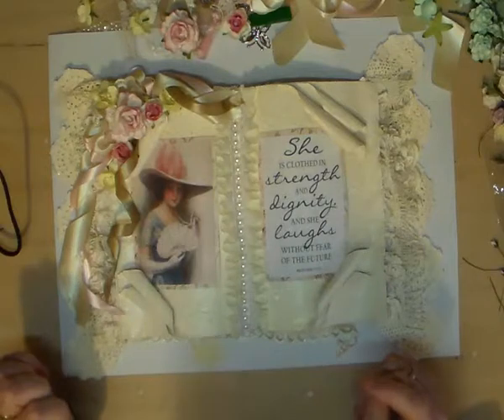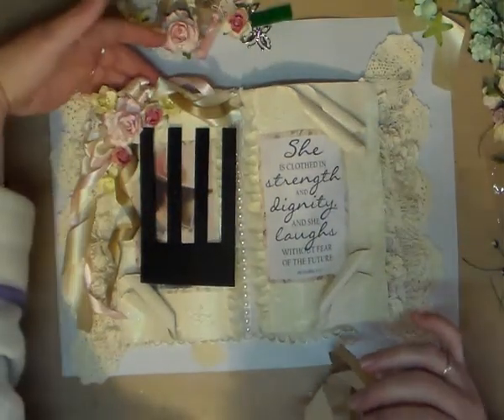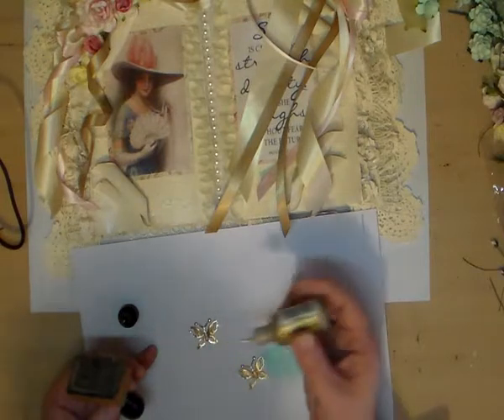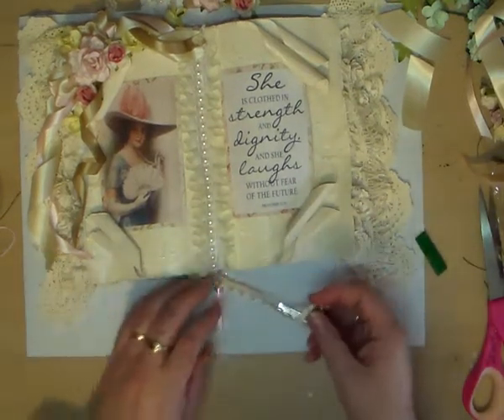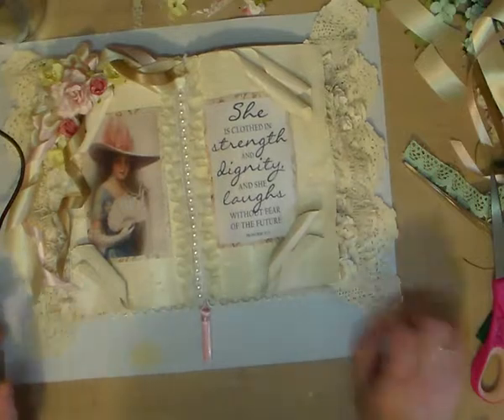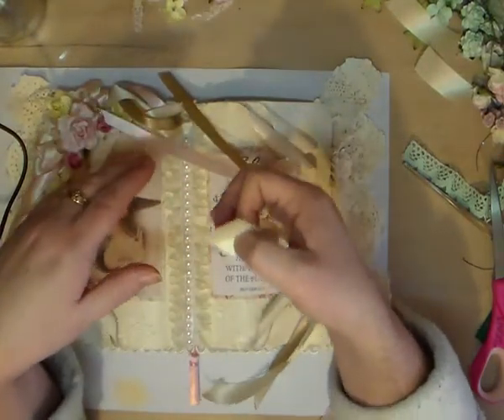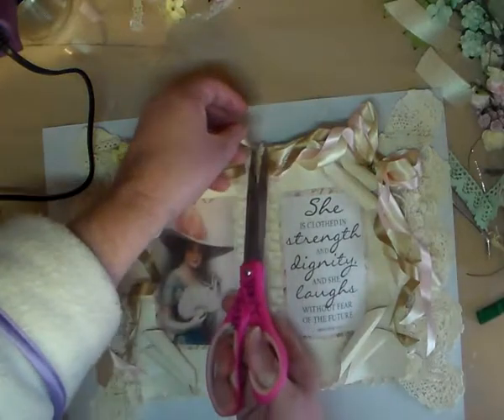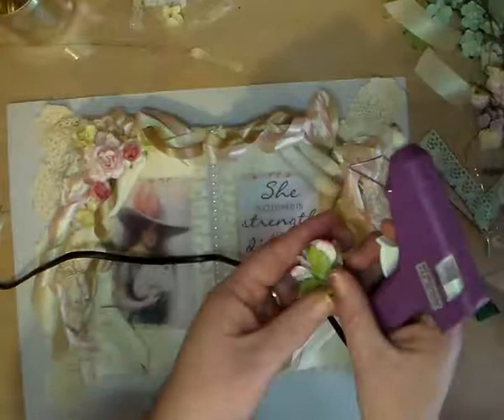Part 4 Altered Book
And so it continues.